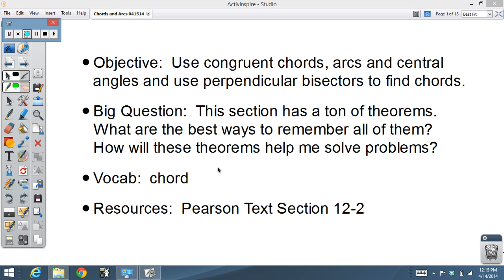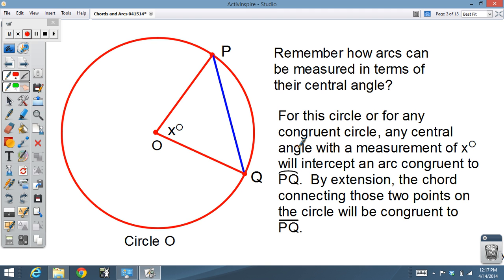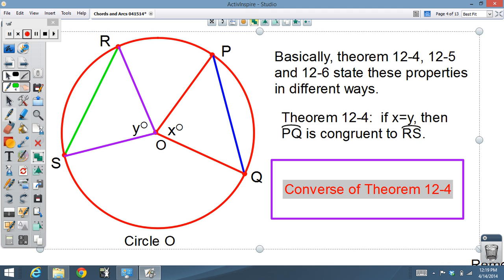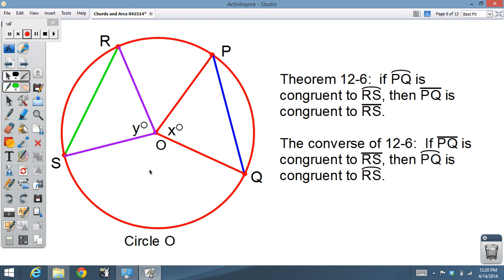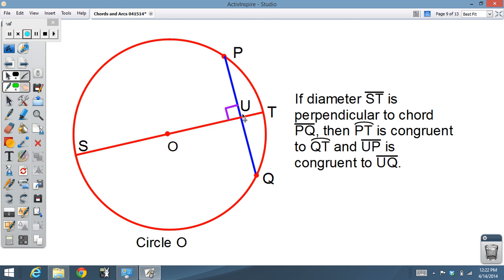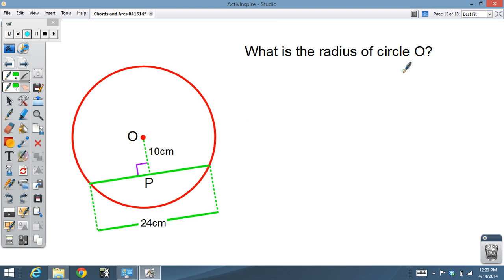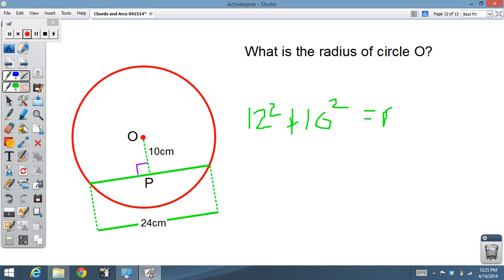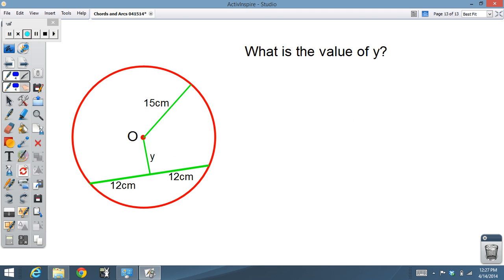Chords and arcs 12-2